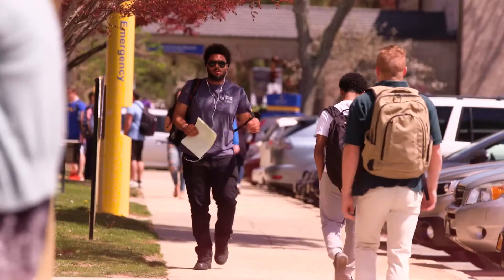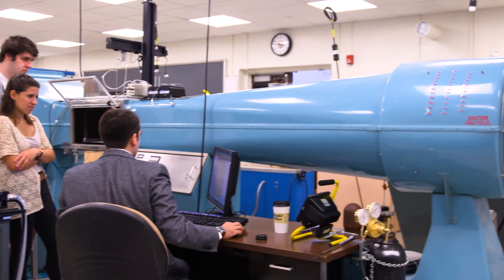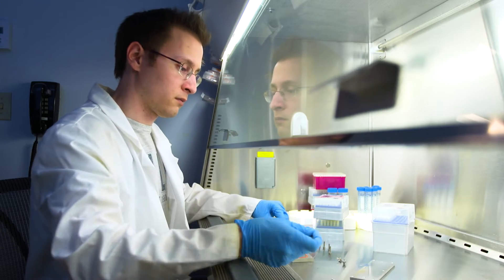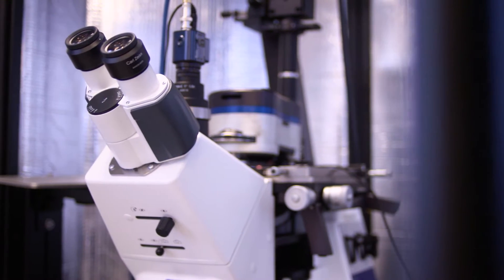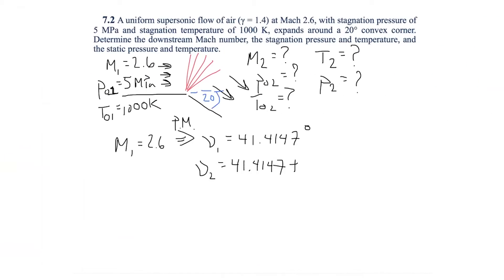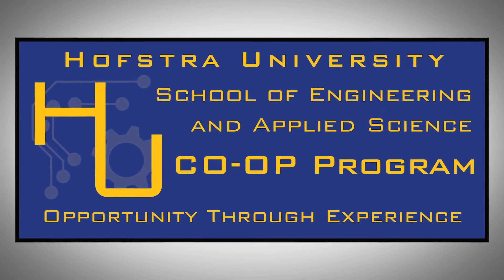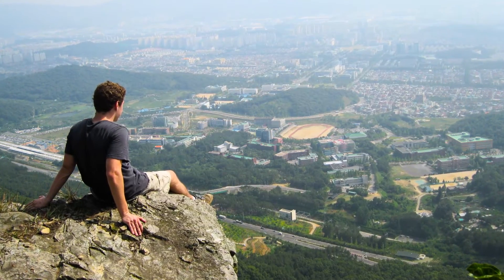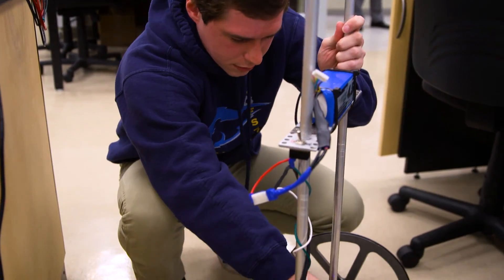Department of Engineering - Hofstra University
Hofstra’s Department of Engineering in the Fred DeMatteis School of Engineering and Applied Science provides students with an educational experience that equips them to contribute to making the world a better place. The Department offers degree programs in Biomedical, Civil, Electrical, Industrial, Mechanical Engineering. This video was produced by the ASEE (American Society for Engineering Education). Hofstra is the site for the Fall 2016 ASEE Mid Atlantic Regional Conference.